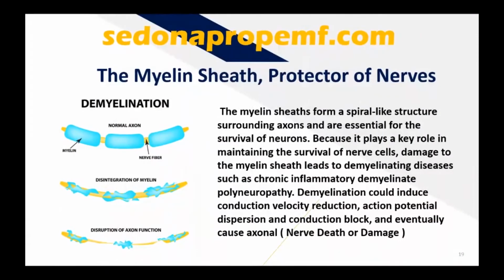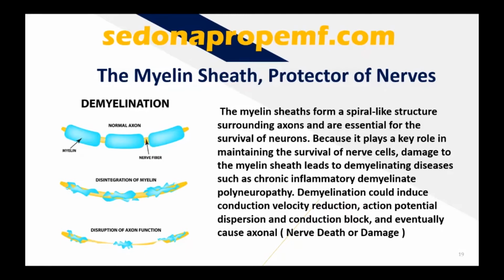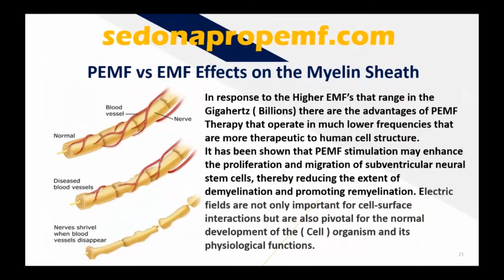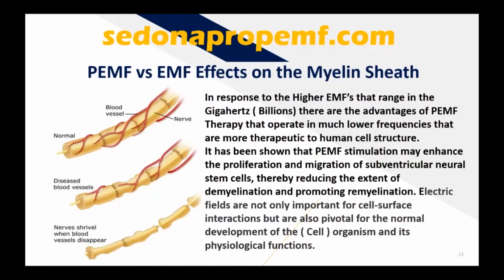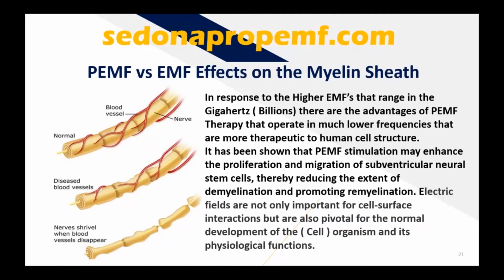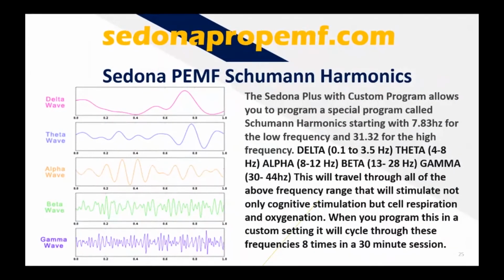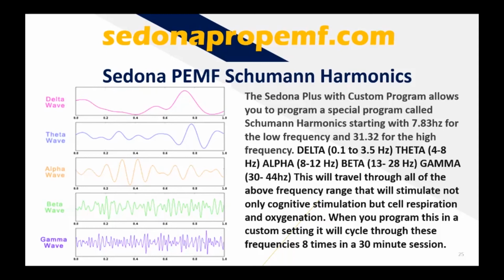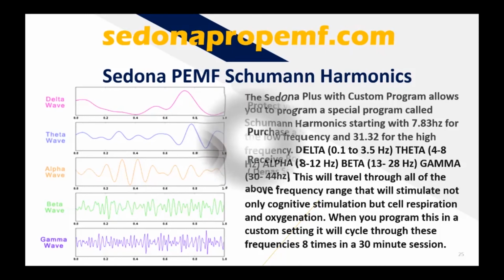Sedona PEMF Neuropathy Webinar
Coach Jimmy K and Franz Zach explain how to the Sedona Wellness PEMF System can help address neuropathy.